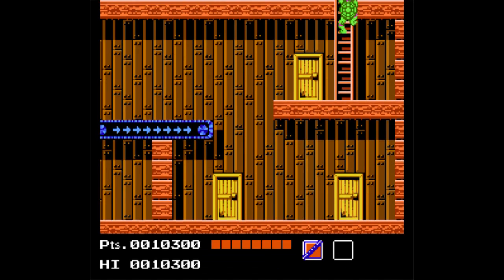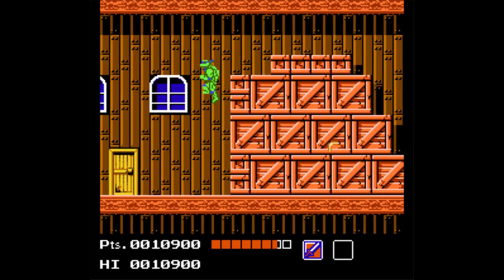Let's Play Teenage Mutant Ninja Turtles [NES]! - Ep 1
Episode 1: Odd Enemies and Strange Happenings

This game is hard. Stage 1 isn't that bad at all honestly, especially if you know where to go. Stage 2... is hell. Absolute. Hell. Especially the swimming section. Even the experienced players have issues with it. Not too fun. Stage 3 has an annoyance as well in the sewer sections, but it's thankfully short.